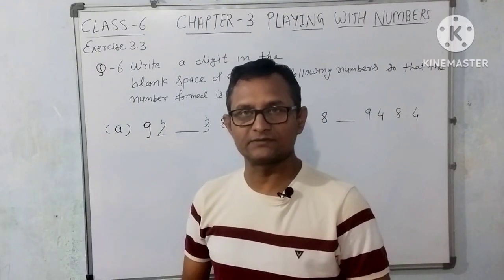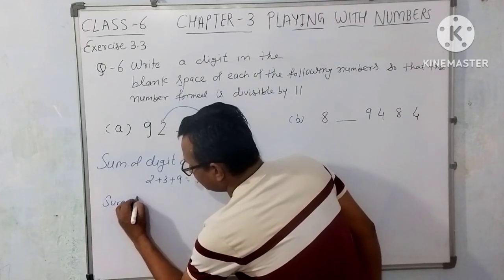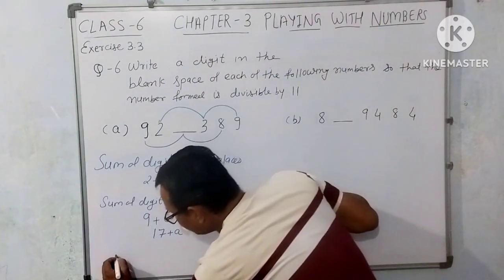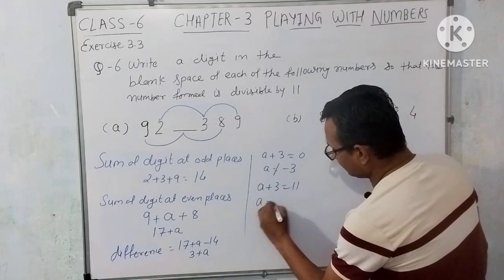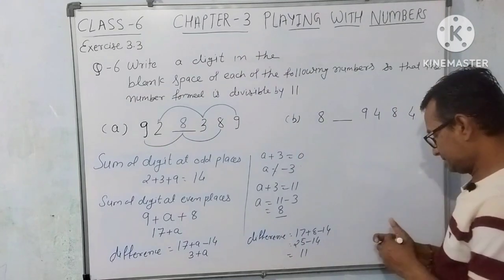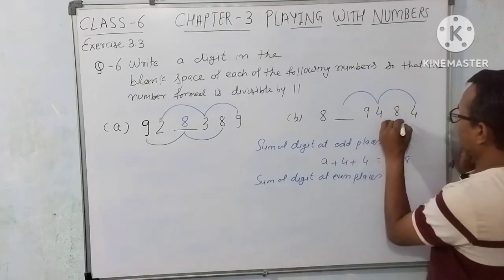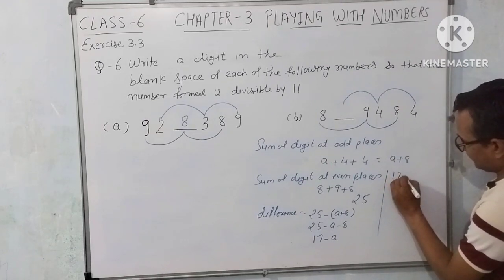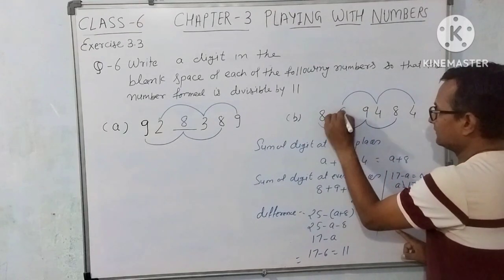CHAPTER 3 PLAYING WITH NUMBERS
EXERCISE 3.3